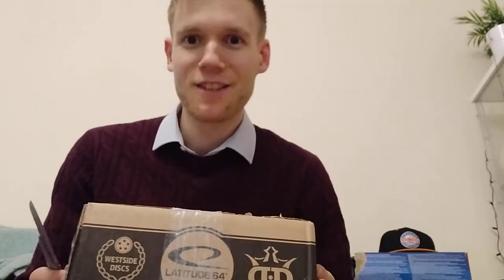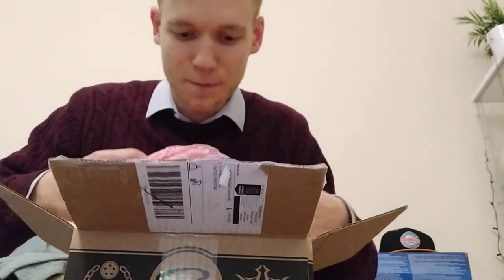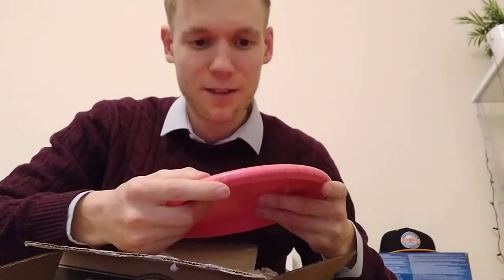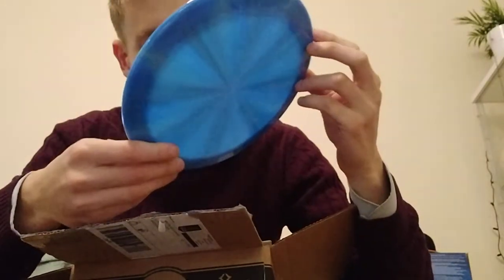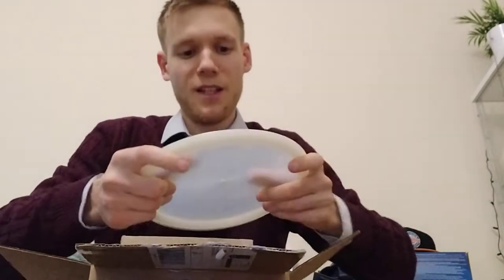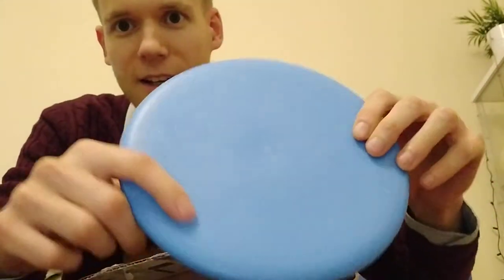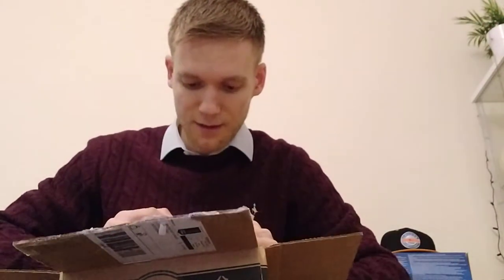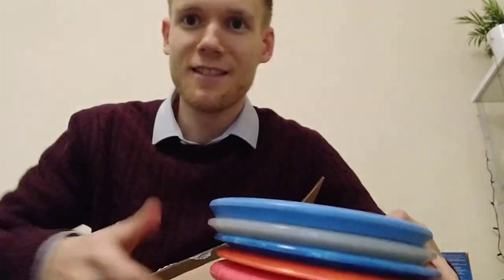Unboxing Latitude 64 not at all mysterious ghost box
Spoiler Alert!

Click "Show More" to see the disc names and flight numbers below.

1) Dynamic Discs Deputy Classic Blend 3|4-1.5|0

2) Dynamic Discs Trespass Fusion 12|5|-1|3

3) Dynamic Discs Convict Fusion 9|4|-0.5|3

4) Dynamic Discs EMac Truth Metal Flake Lucid Moonshine 5|5|0|2

5) Latitude 64 Sinus Zero Medium  2|2|0|2